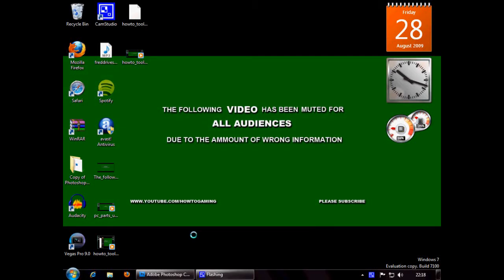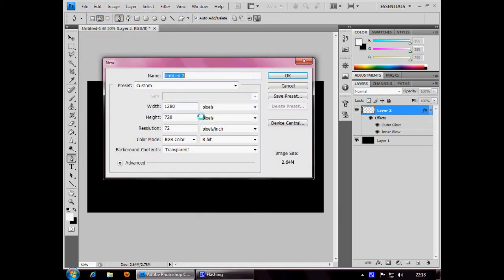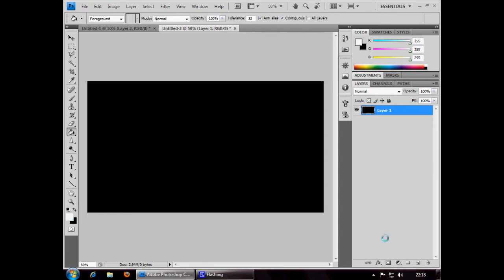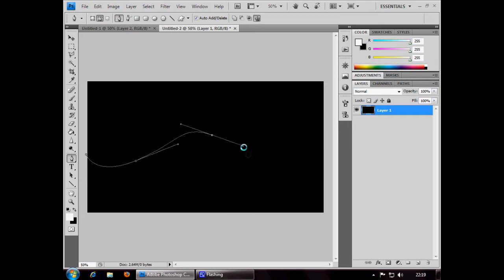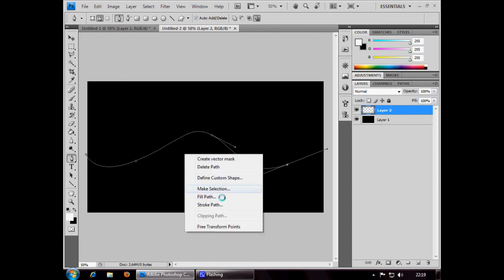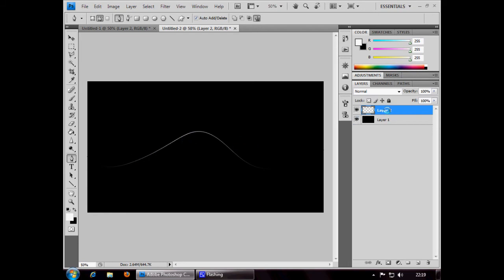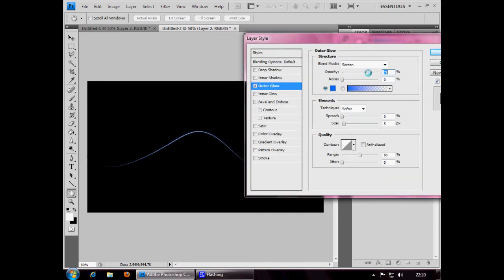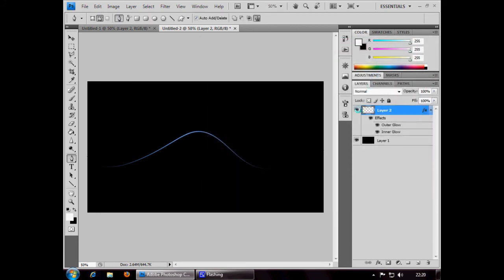#1 Glowing Lines Photoshop CS4 tutorial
In this tutorial you will learn how to do glowing lines in Photoshop CS4, i believe this can also be achieved in CS3.

This is fairly simple and sorry about the mistakes i kept making in the voice over.